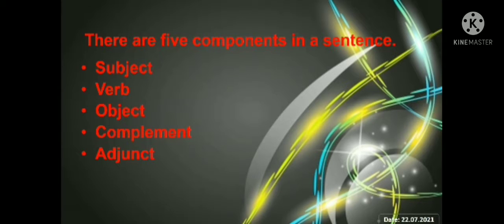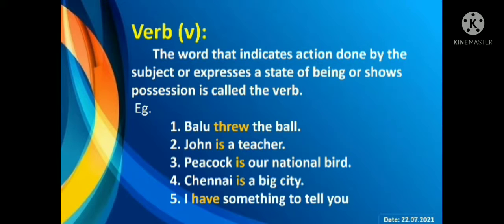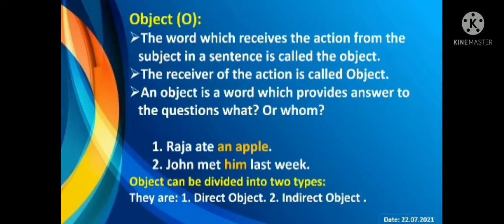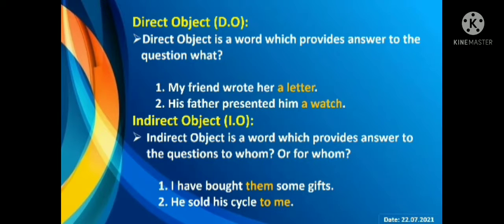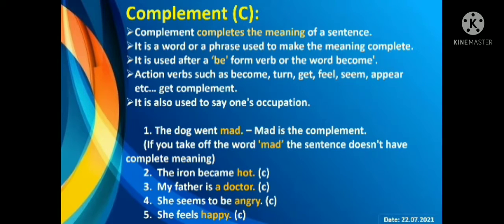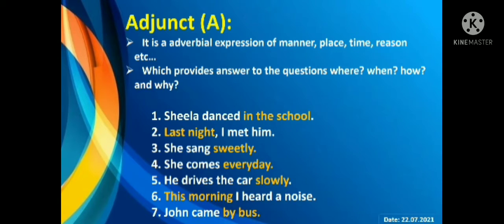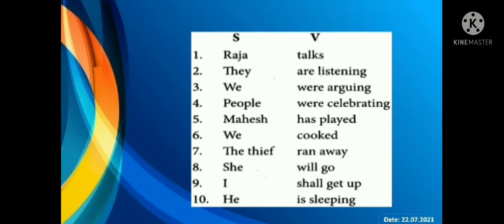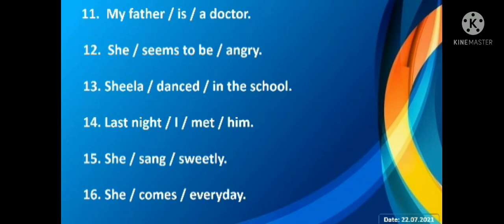8th std Eng. Pathway to Grammar Chap.7 Sentence Patterns